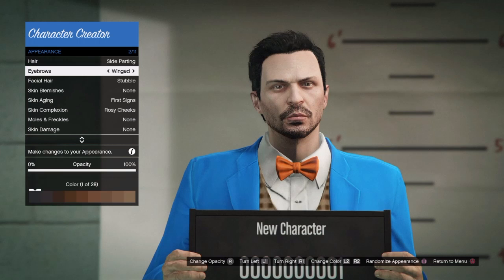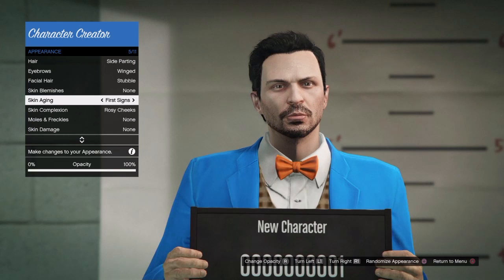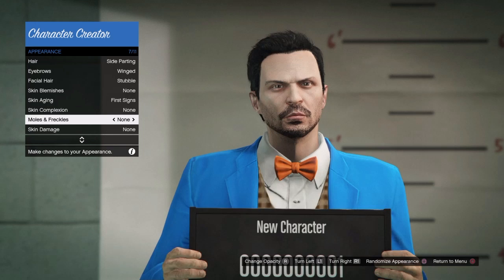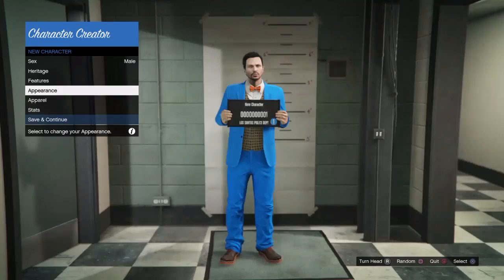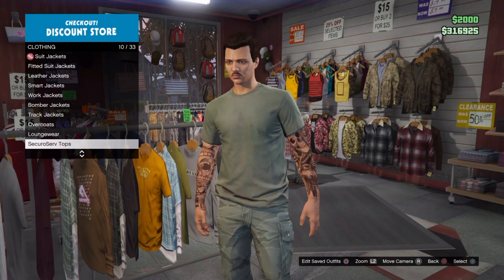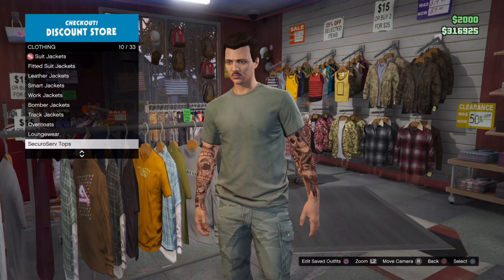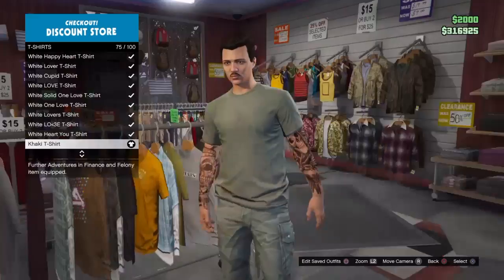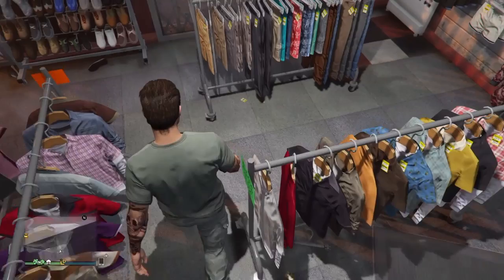GTA Online Tutorial: Frank Woods (Black Ops 1 Black Ops 2)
A simple guide on how to create fan favourite Sgt Frank Woods from Black Ops 1 and 2.